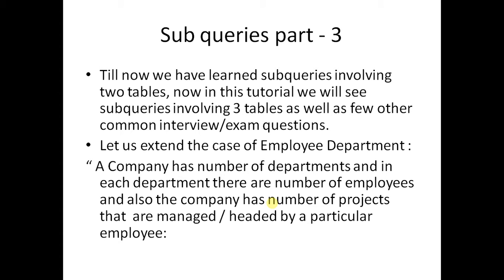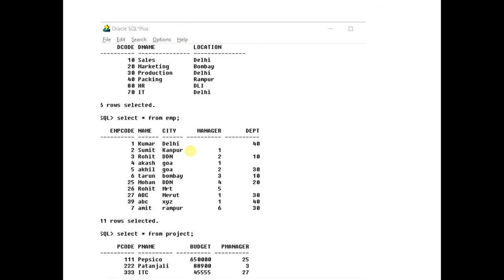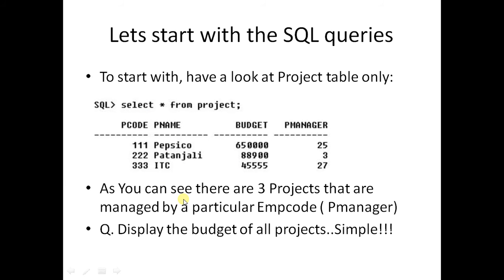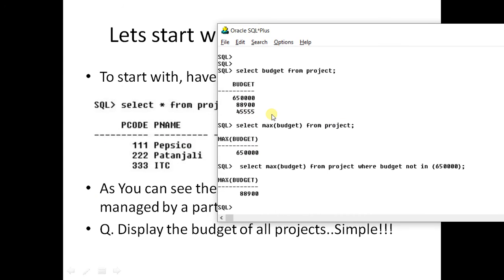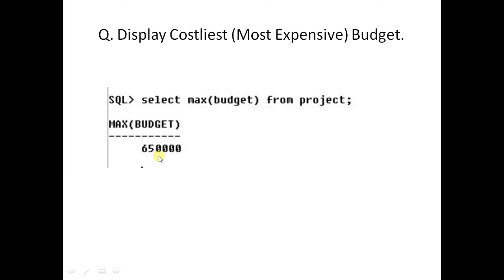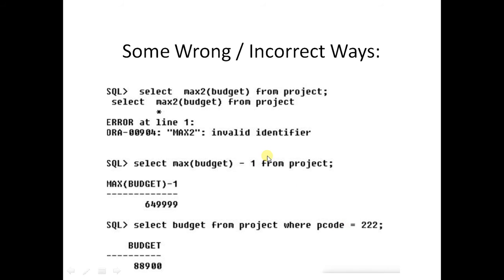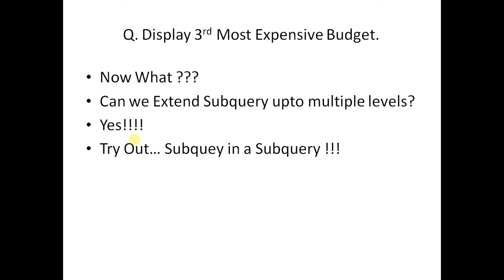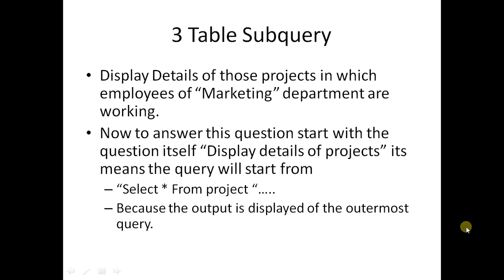67 - Subqueries in SQL Part 3 : By Abhishek Jain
67 - Subqueries in SQL Part 3 : By Abhishek Jain